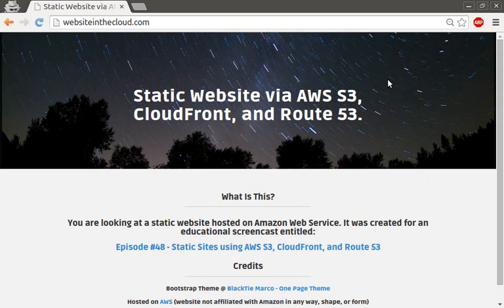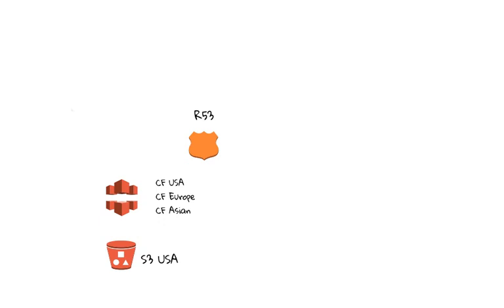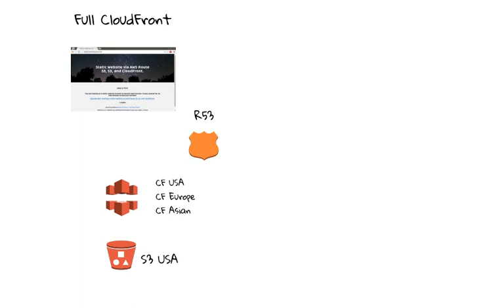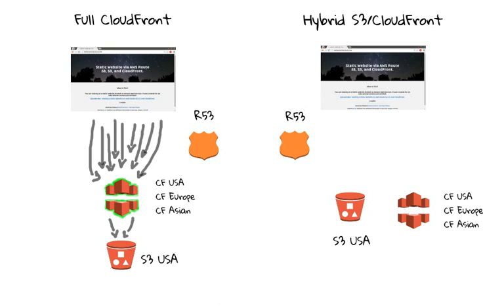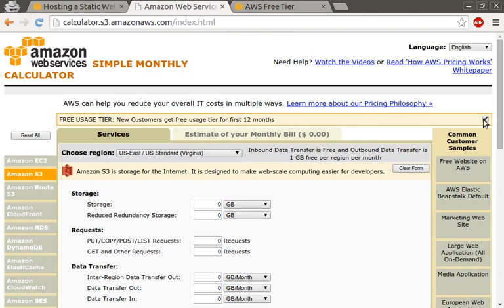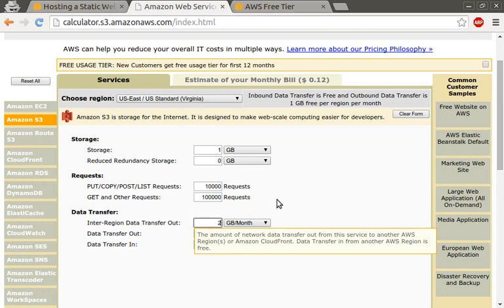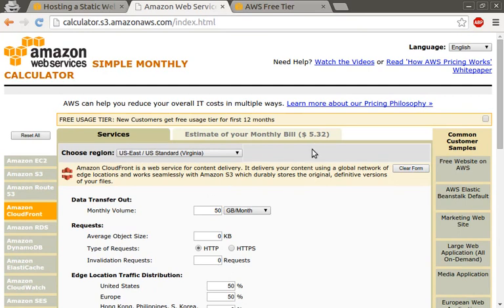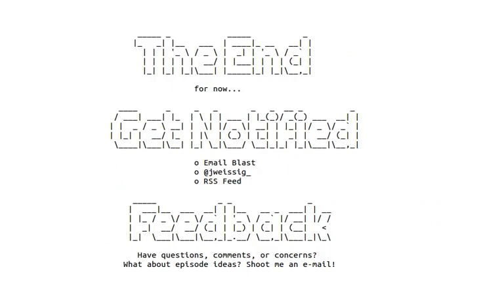How to Host Static sites using AWS S3 CloudFront and Route 53 (part 1/3)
Episode #48 How to Host Static sites using AWS S3 CloudFront and Route 53 (part 1/3)

In this episode series, I thought we would take a look at hosting static websites on AWS, using S3, CloudFront, and Route 53. The plan is to register a domain, create a simple static site, and have it running on AWS, all for just a few dollars a month.